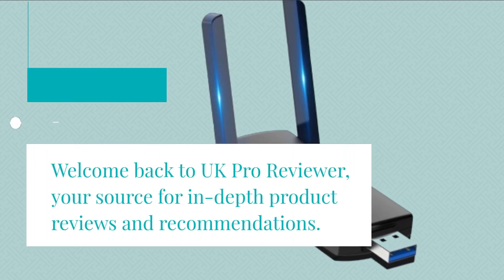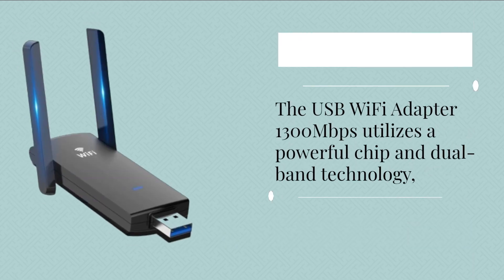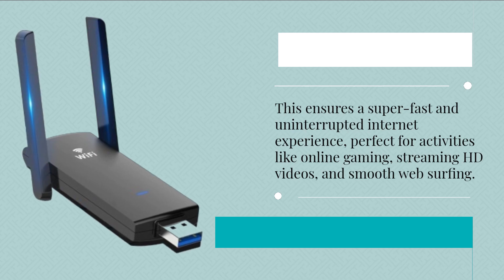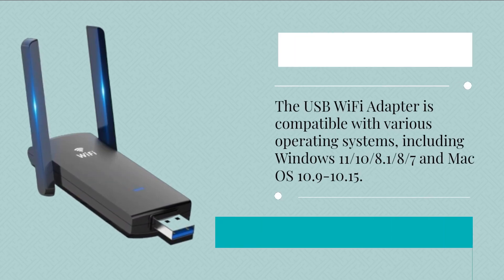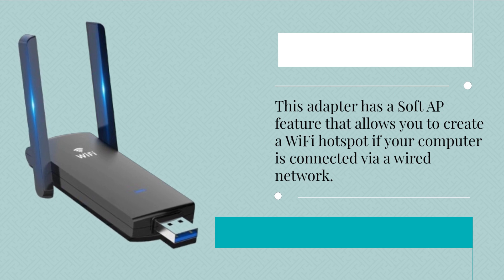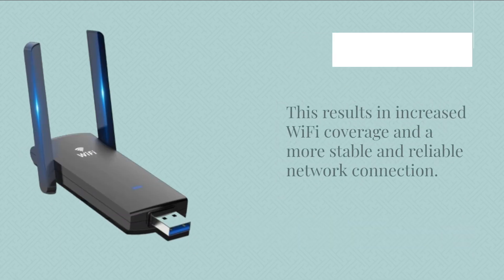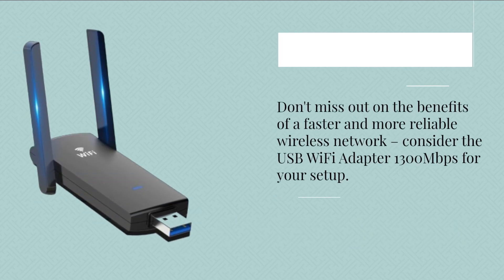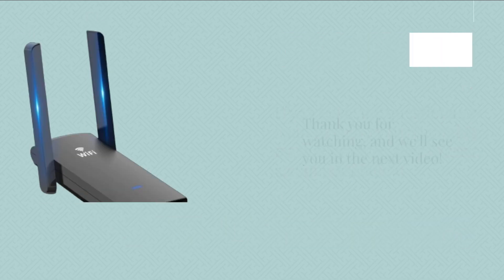📶 Supercharge Your Connectivity with PHAVN USB WiFi Adapter! 📡 | Blazing Fast Internet! ⚡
Amazon Product Name : PHAVN USB WiFi Adapter 1300Mbps USB 3.0 WiFi Dongle Dual Band WiFi Wireless Network Adapter

Enhance your internet connectivity with the PHAVN USB WiFi Adapter. This USB 3.0 WiFi dongle offers blazing fast speeds of up to 1300Mbps, making it ideal for high-bandwidth activities such as online gaming, streaming, and large file downloads. The dual-band capability ensures a stable and interference-free connection, whether you're on the 2.4GHz or 5GHz band. With easy plug-and-play installation, this wireless network adapter is compatible with a wide range of devices, including laptops and desktop computers. Upgrade your wireless experience with the PHAVN USB WiFi Adapter and enjoy seamless connectivity.